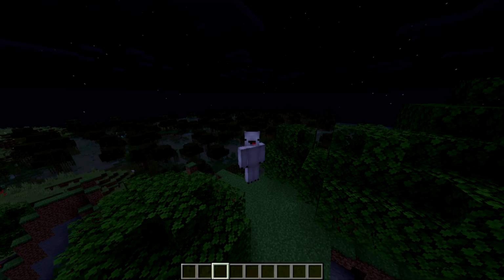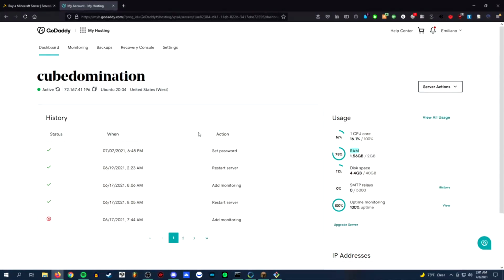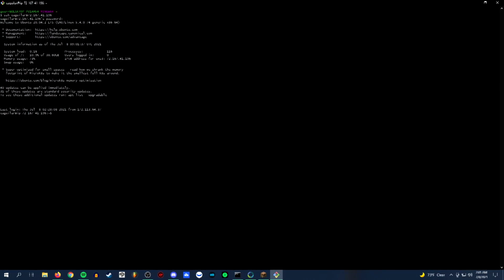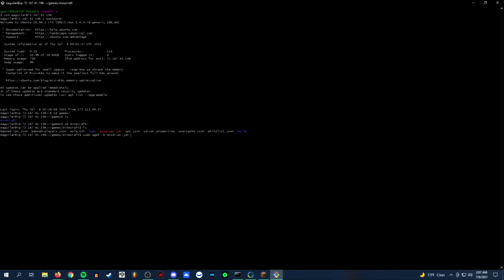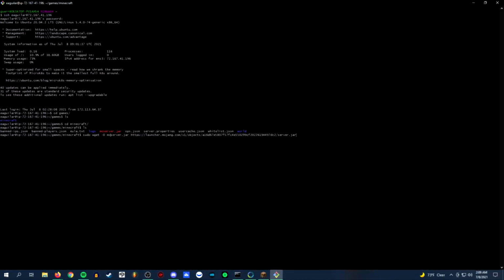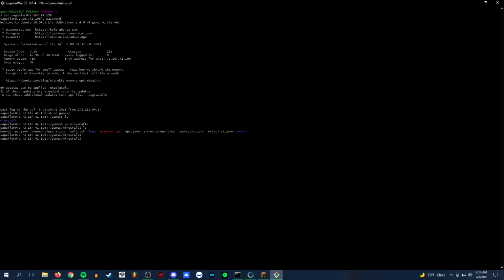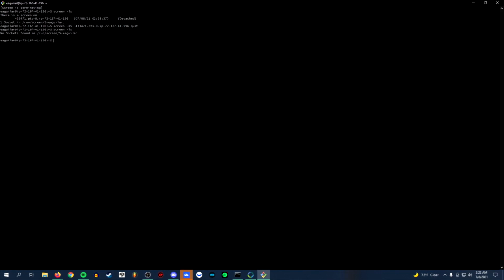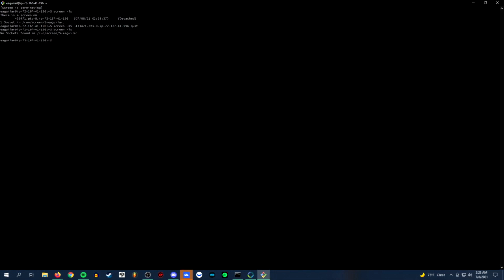Minecraft Java Server Using GoDaddy VPS (Linux) | No Command Explanation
--- Requirements ---
- A computer with internet connection
- Minecraft Java License and Minecraft Installed
-  A GoDaddy Virtual Private Server
- Git Bash Installed

NOTE: Desc. doesn't allow greater than sign.

► Creating The Server
sudo mkdir games
cd games
sudo mkdir minecraft
cd minecraft
sudo apt -y update && sudo apt -y install default-jre screen openjdk-17-jdk
sudo wget -O mcserver.jar [replace-with-current-minecraft-server-download-link]
sudo java -Xmx1G -Xms1G -jar mcserver.jar nogui
sudo chown [your-username] eula.txt
echo "eula=true" [greater than sign here] eula.txt
screen
► Shutting Down The Server
screen -ls
screen -ls
screen -xs screen-name
screen -ls

--- Time Stamps ---
0:00 Intro and Requirements
1:38 Getting Into Your VPS
2:25 Creating The Directories
2:56 Downloading Updates and Software
3:23 Downloading The Server File
4:21 Starting The Server
5:49 Closing The Server
7:27 Outro